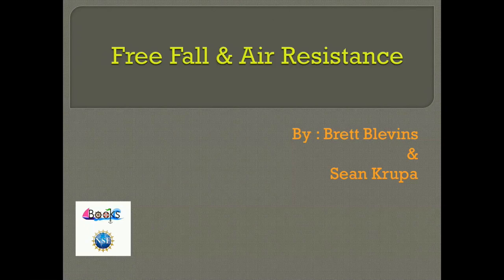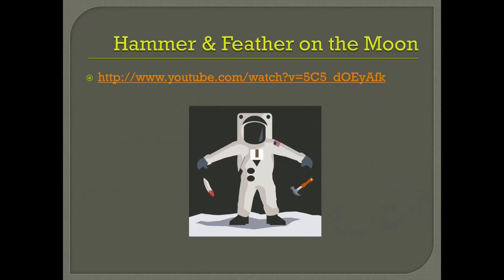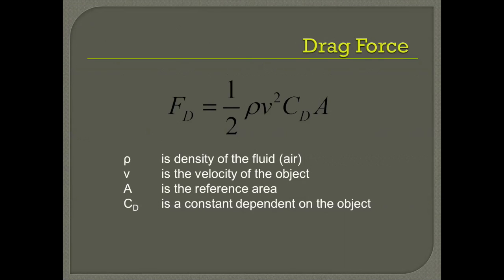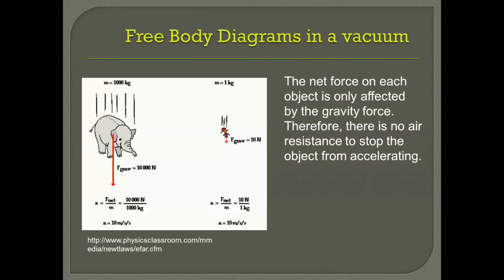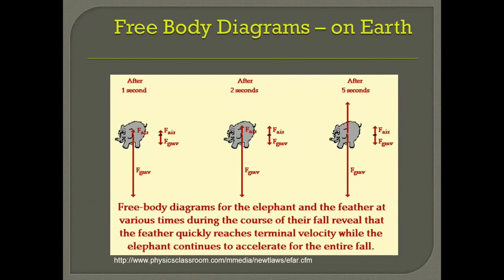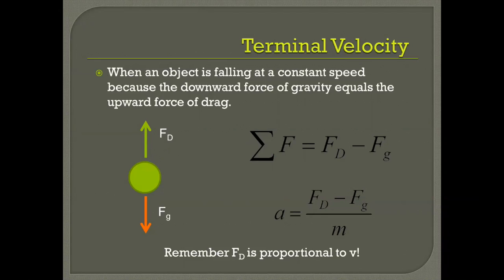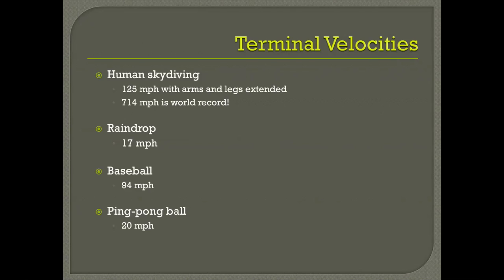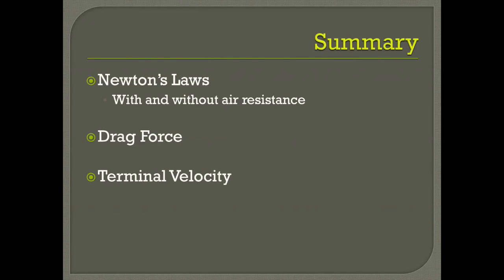Free Fall and Air Resistance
Additional materials for this lesson can be found in our google drive folder . A direct link to the materials for this video can be found

This video introduces the concept of air resistance as a type of drag or frictional force.  Students first examine falling objects in vacuum then look at the effects of falling in the presence of air/atmosphere.